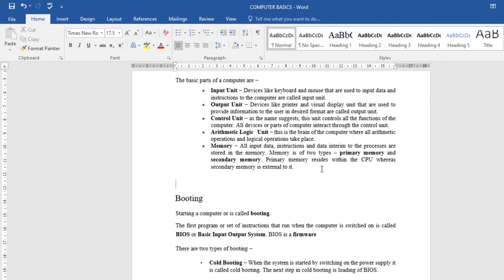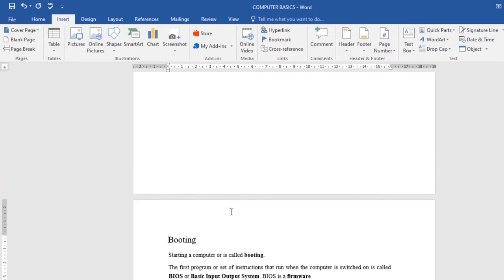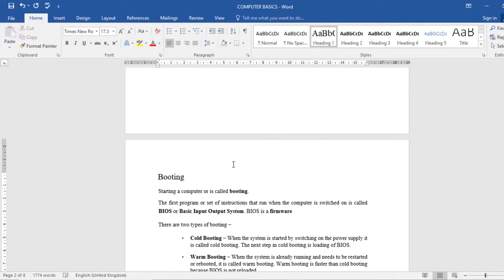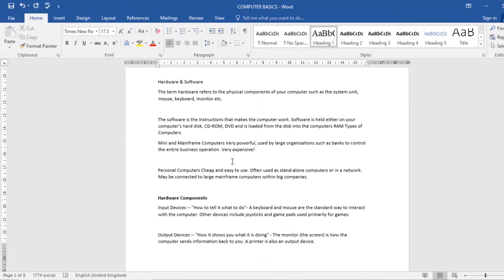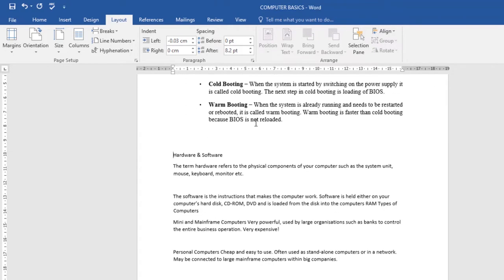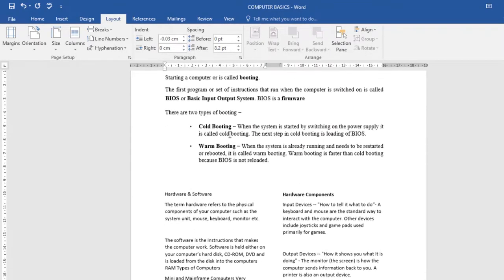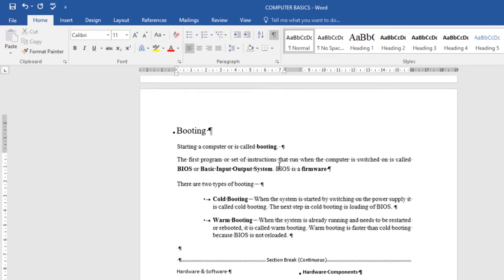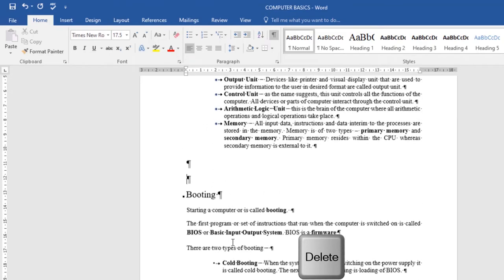Microsoft Word Course: Page Breaks / Master Microsoft Word Beginner to Advanced guide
--Inserting breaks
--Deleting breaks etc

word 2019
Microsoft word
Ms Word
Microsoft Word course
office 2019
microsoft word 2019
 word 2016